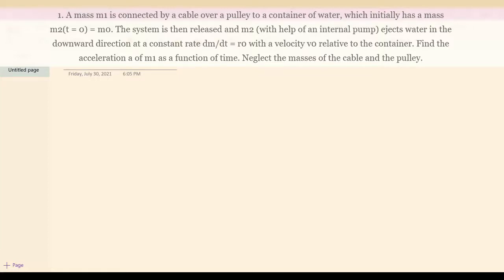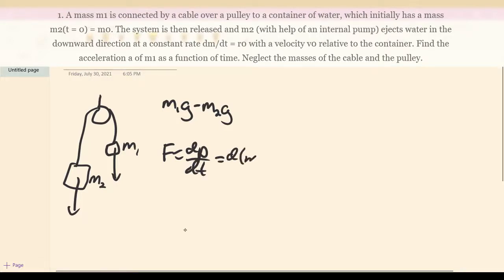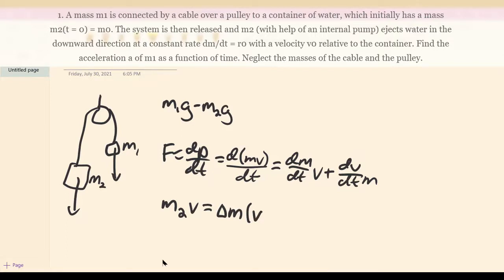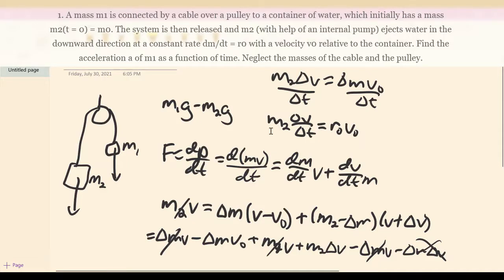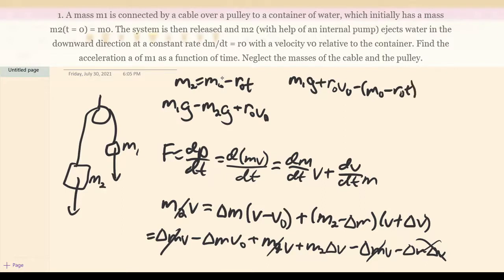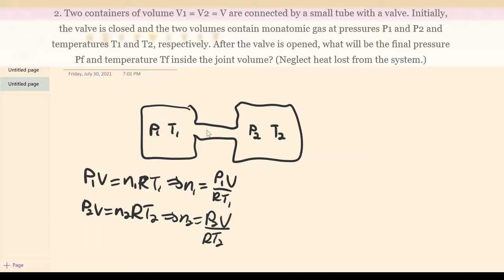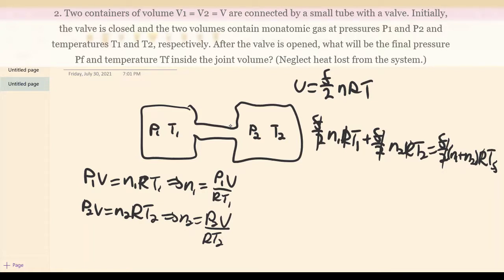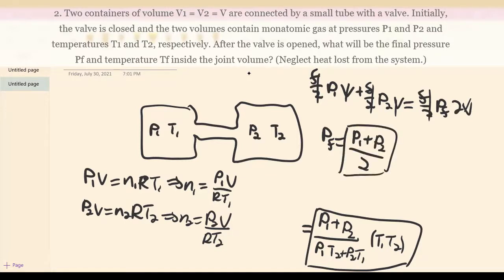YEA BIG Clubhouse Lecture on Weekly Physics Challenge by Zachary C. Week 1, Fall 2021